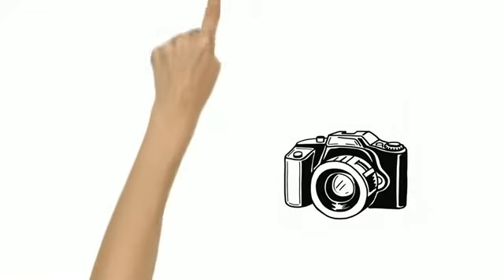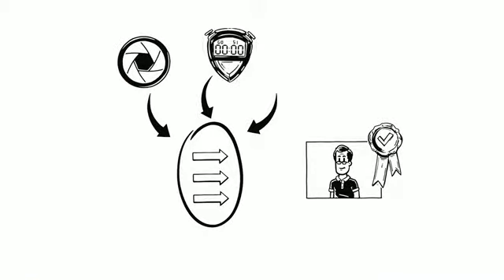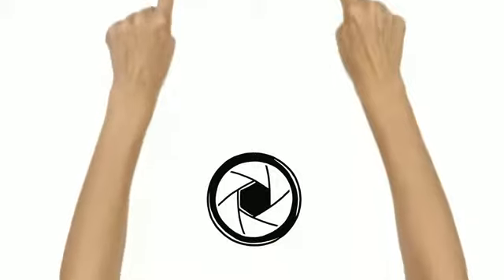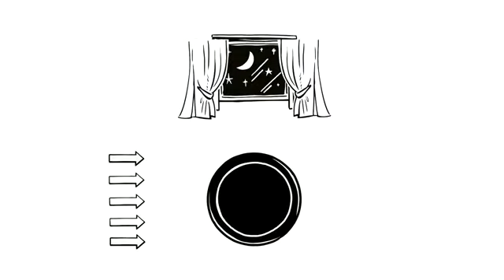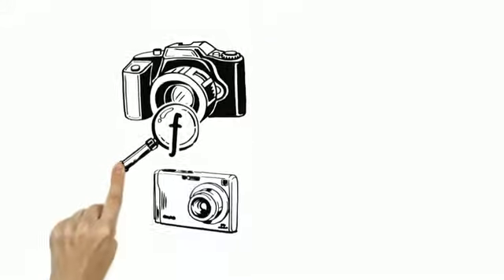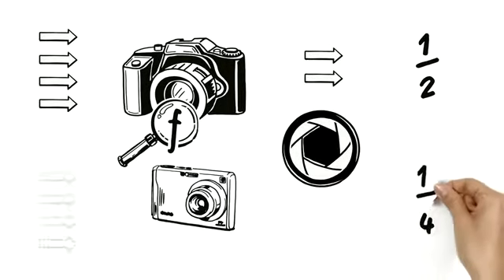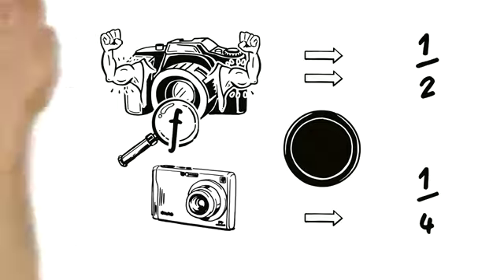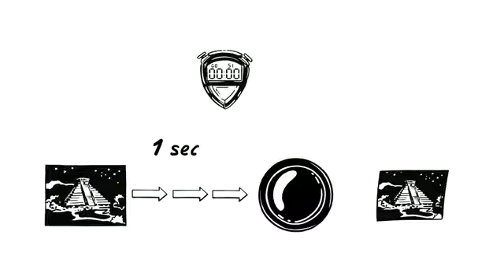Basics of photography – how you learn to shoot better photos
Photography basics. New to photography? This is a great video for beginners. Understand your camera better!

Check out the original article  "Basics of photography – how you learn to shoot better photos.webm" at: